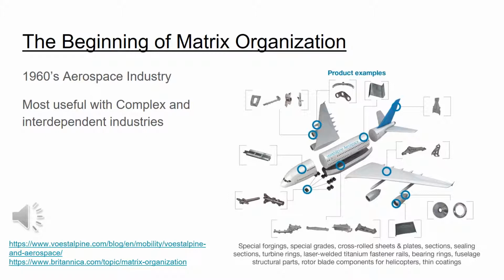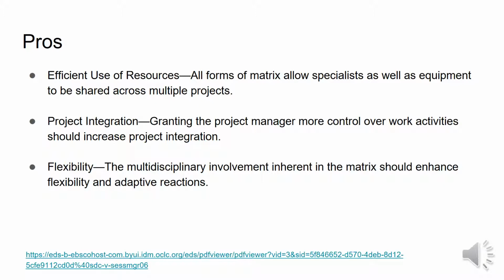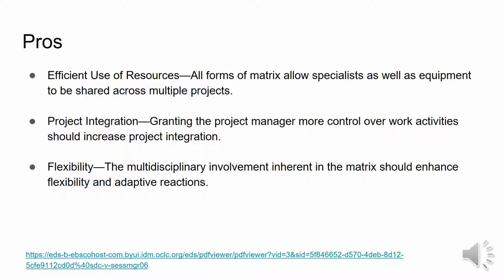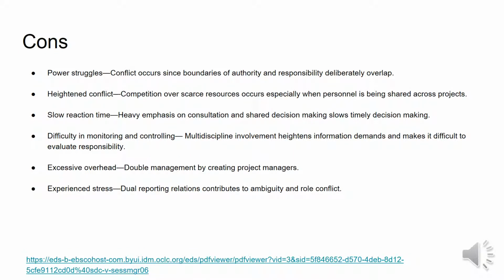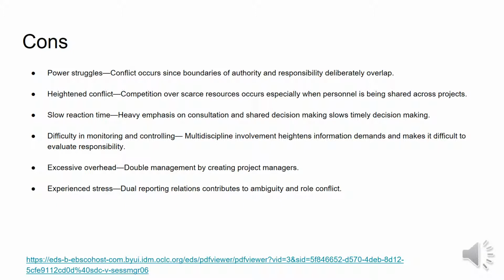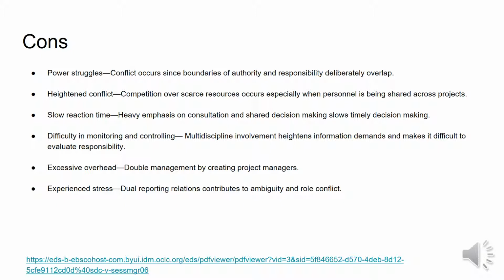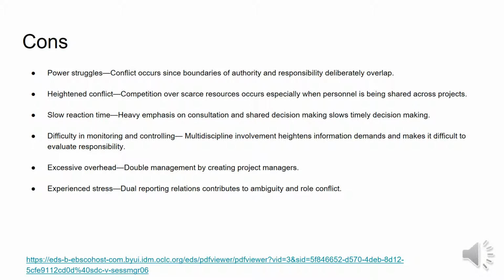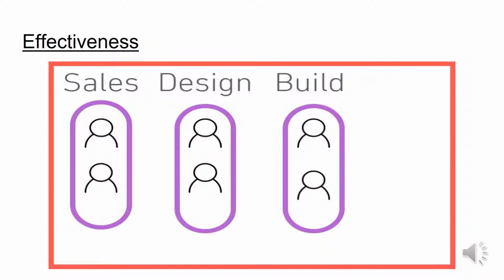Matrix Organization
Matrix Organization Structure Explained for CS 436 Course